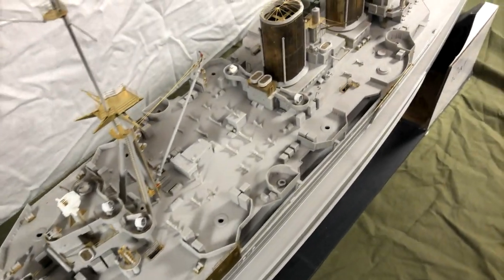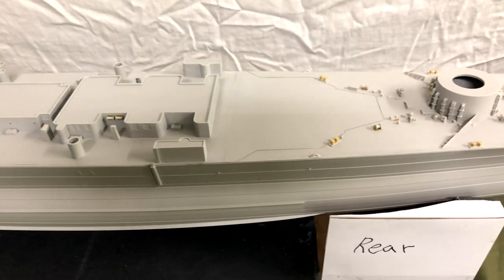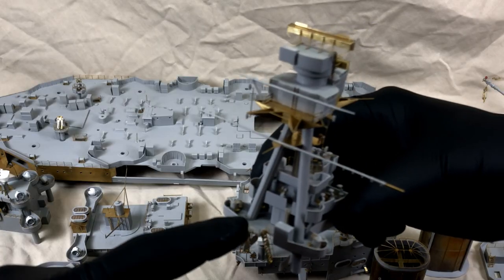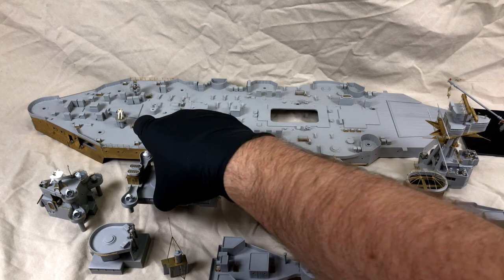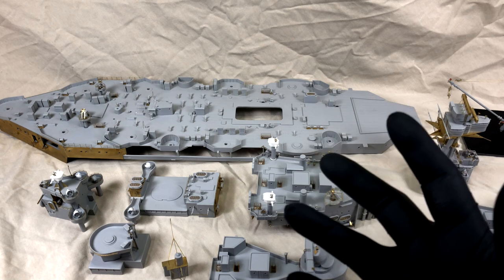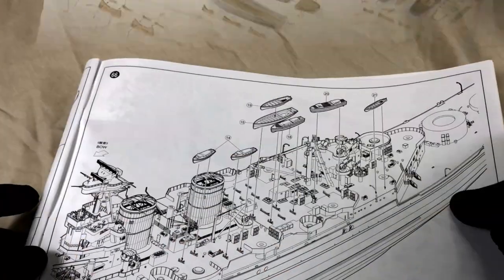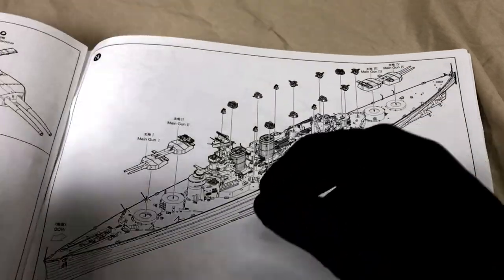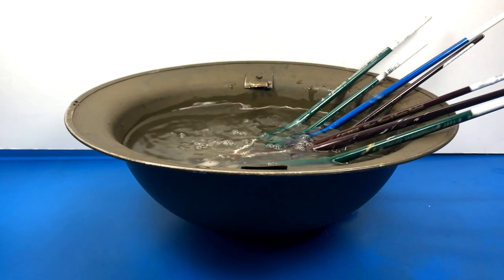TRUMPETER 1/200 HMS HOOD BUILD *(PART 4)* - 2021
TRUMPETER 1/200 HMS HOOD BUILD  *(PART 4)* - 2021 In this video I continue with my progress report on the massive HMS HOOD model. I hope you're enjoying my updates as much as I'm enjoying the build. Happy modelling everyone. Cheers, Scott.

Please consider supporting my channel with a small contribution, you can do so

* If you're not a part of the Small Soldier subscribers base please consider doing so. You'll then be advised whenever I upload any new videos.
Thanks,
Scott